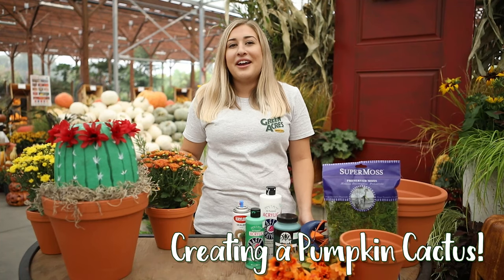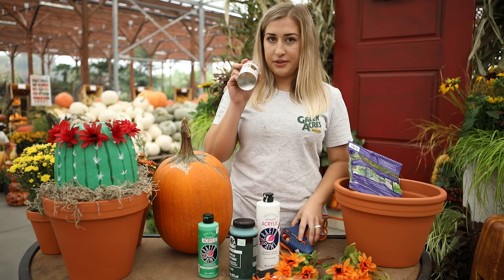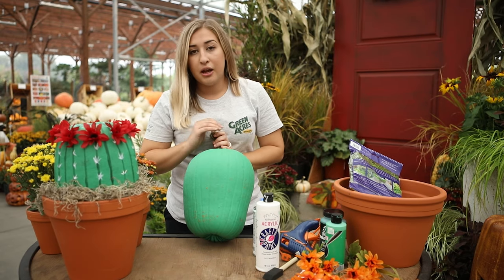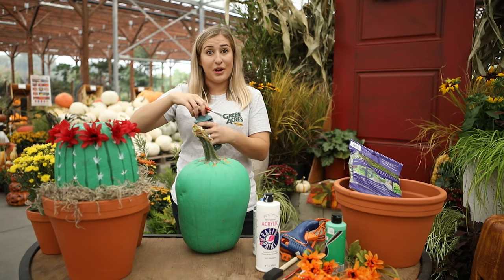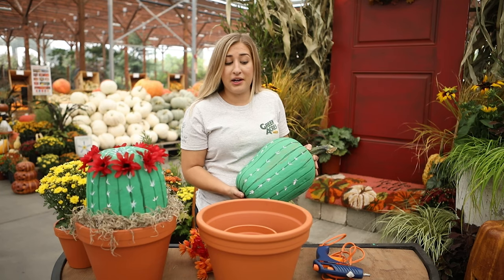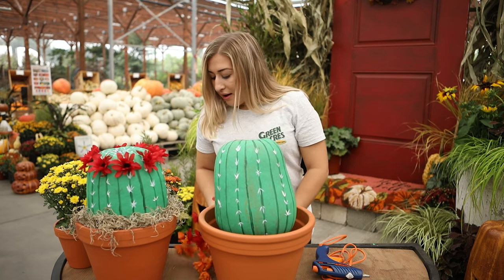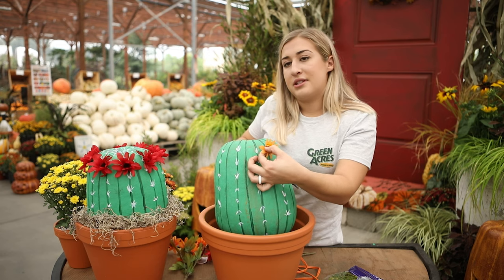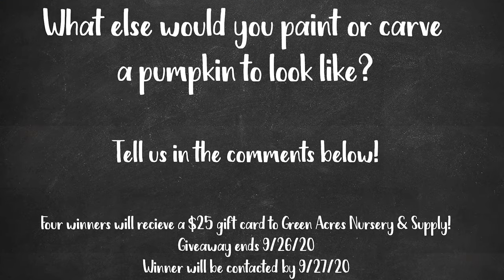Create a Pumpkin Cactus (Painting a Pumpkin)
Follow along as one of our gurus turns a pumpkin into a non-prickly cactus!
Supply List:
From Green Acres Nursery & Supply:
-Pumpkin
-Large Terracotta Pot
-Small Terracotta Pot
-Moss

From the craft store:
-Paint Brushes
-Dark Green Paint
-Light Green Paint
-White Paint
-Mum or Daisy Fake Flowers
-Hot Glue Gun
-Sealant